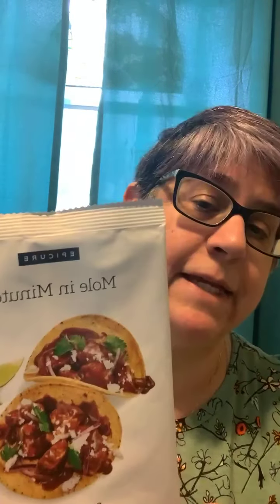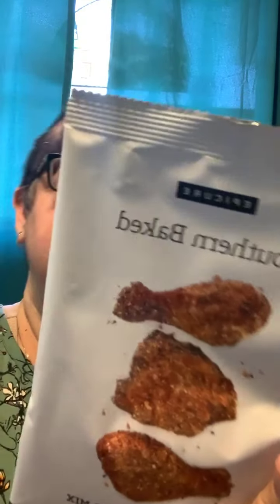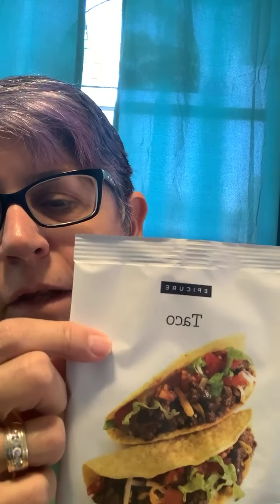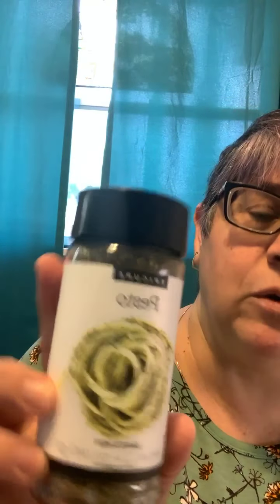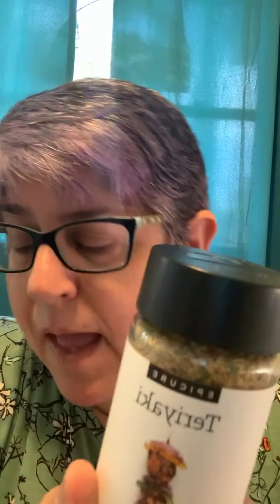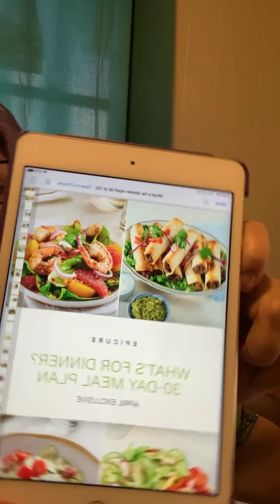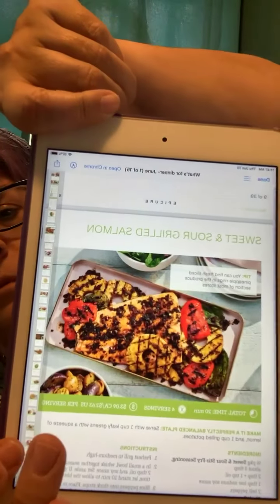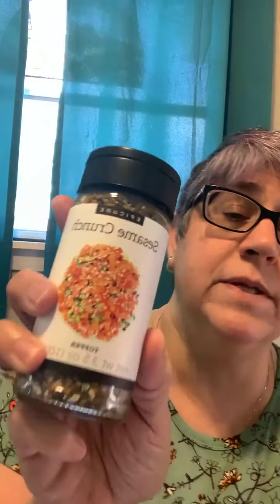Epicure June collections & specials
View the June What’s for dinner collection, Host special 3 weeks of dinners & Sesame crunch topped.